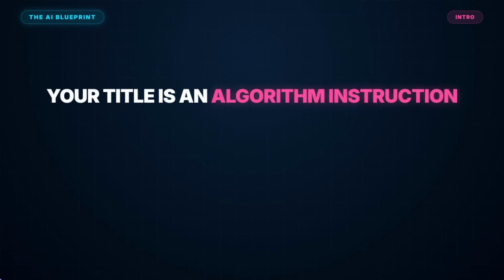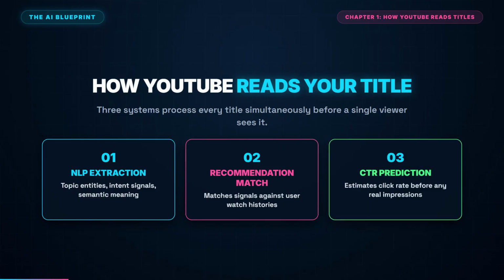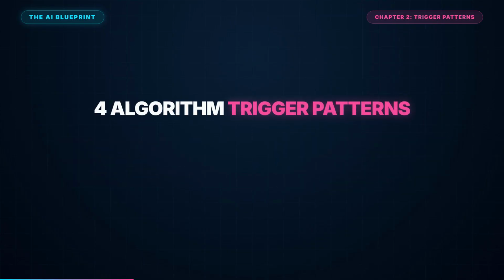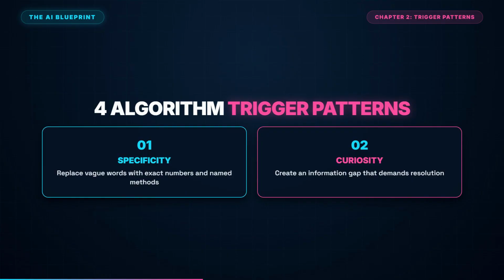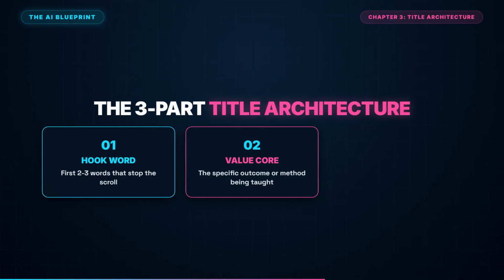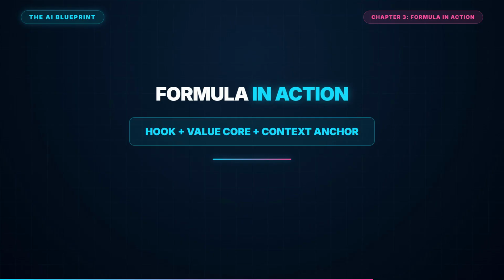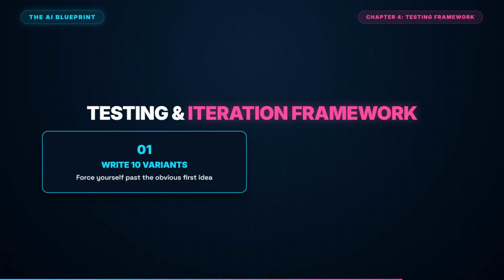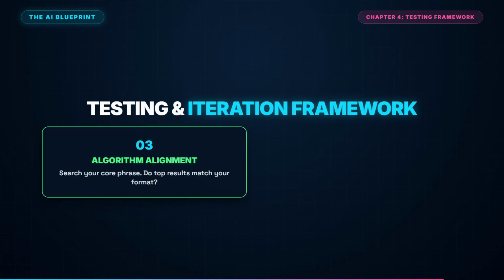Title Engineering - Algorithm Triggers That Get Your Videos Pushed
Most creators lose 70% of their viewers in the first 15 seconds. Not because their content is bad - because their hook wasn't engineered right.

In this video, I break down:
- The 4 brain signals that decide if someone keeps watching
- 5 proven hook patterns that stop the scroll
- How to write your first sentence (and what to never do)
- Compound hook stacking for maximum retention

Build the hook first. Build the video second.

The AI Blueprint | AI-powered content strategy for creators.